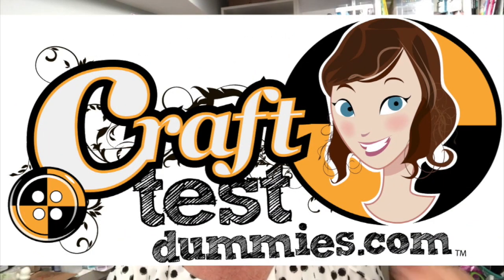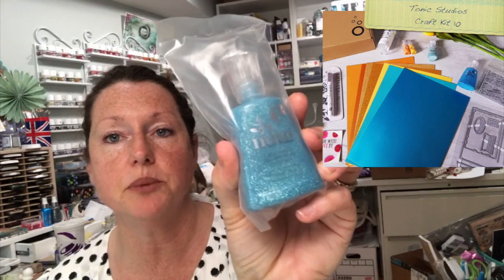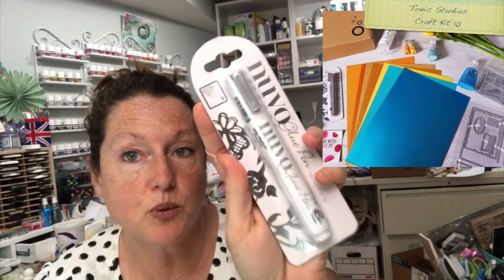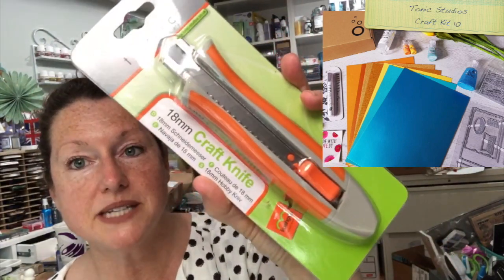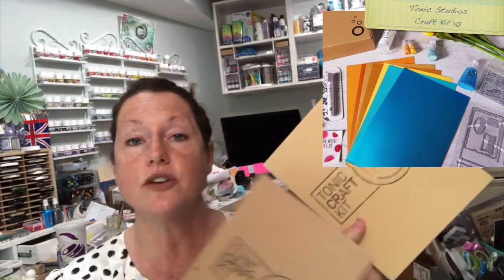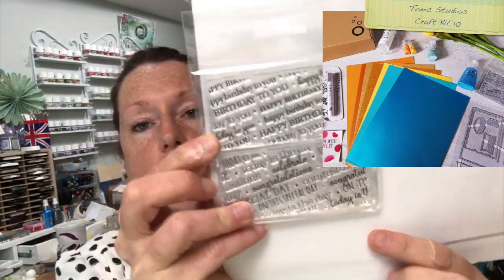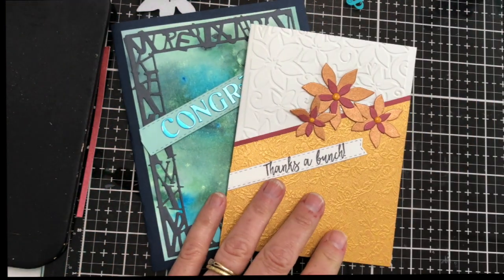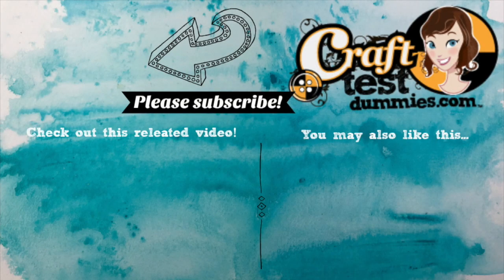Tonic Studios Craft Kit 10/June 2018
This video is about Tonic Studios Craft Kit 10- see what's in it (and my impressions) and see what I made starting at the 10:20 point.